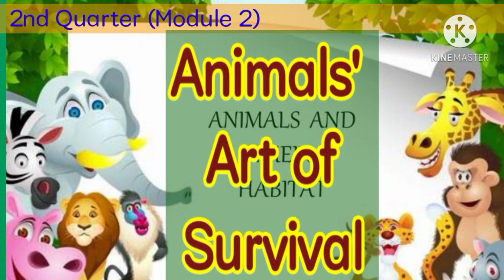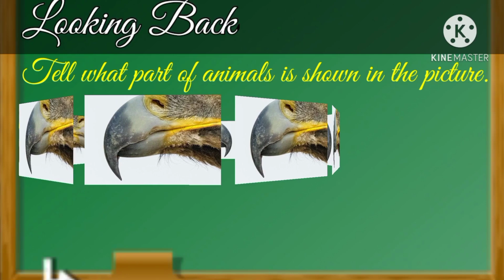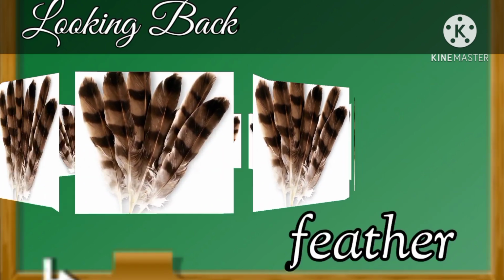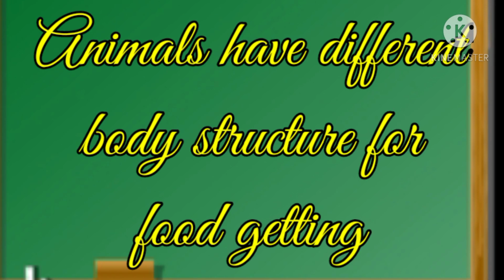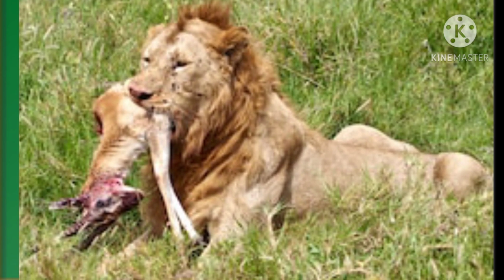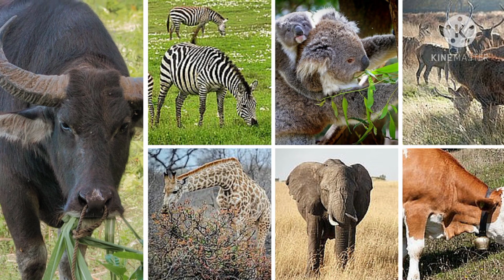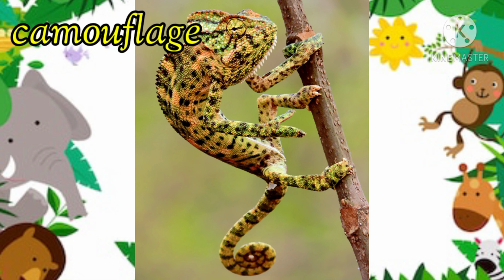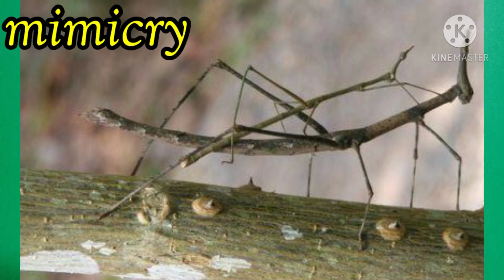Animals Adaptation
Science 4 Quarter 2 Wk2